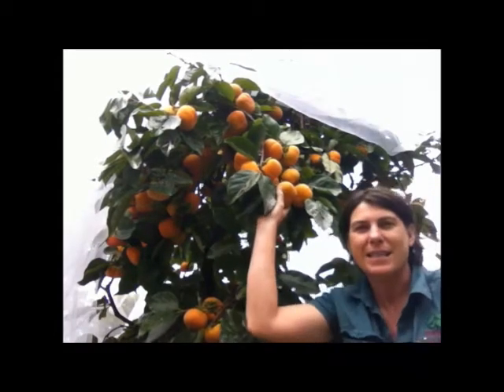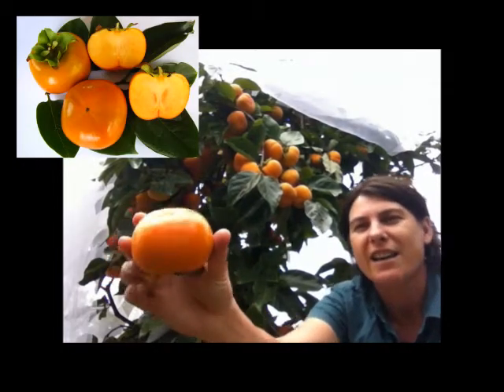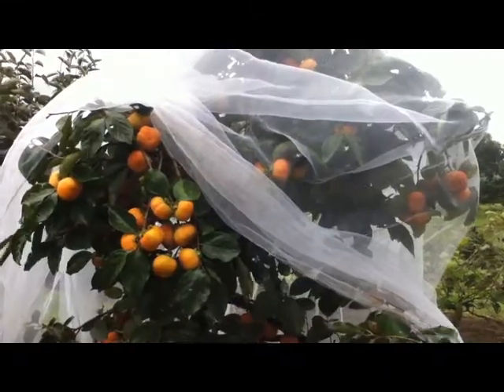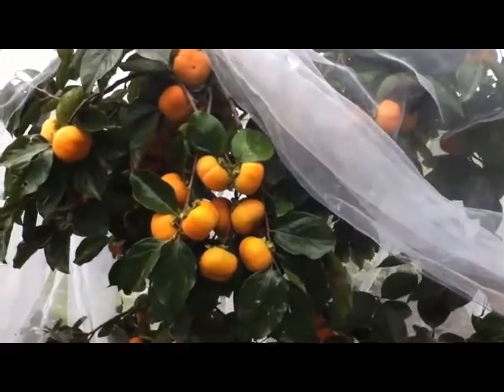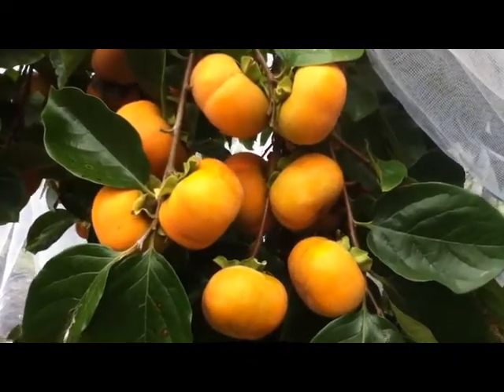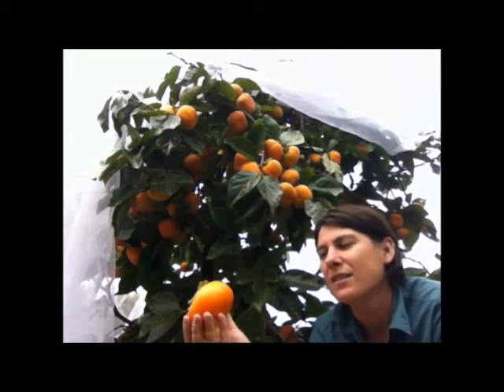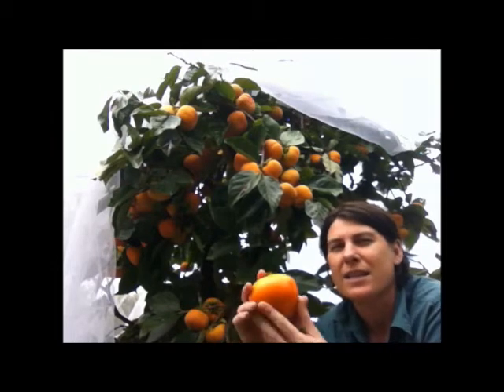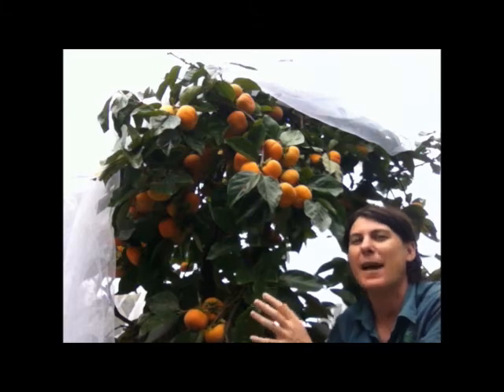Persimmons protected by Fruit Fly Netting DaleysFruit.com.au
Netting your fruit trees with total exclusion netting will protect your
precious fruit from birds, bats and the dreaded fruit fly. Kath from
Daleys Nursery shows you the Ichikikijiro persimmon.